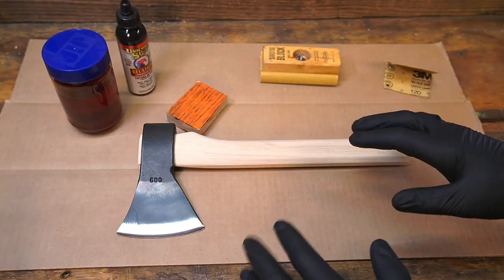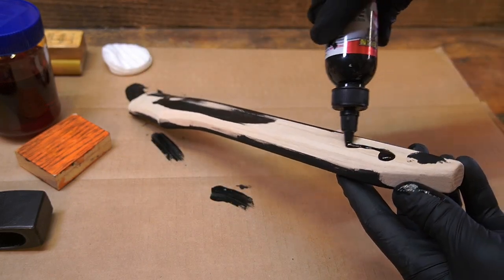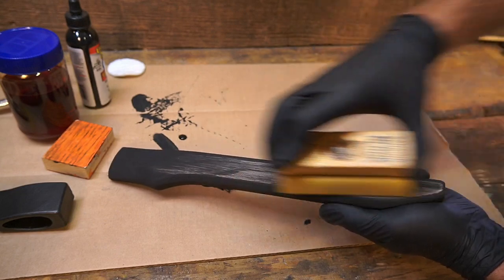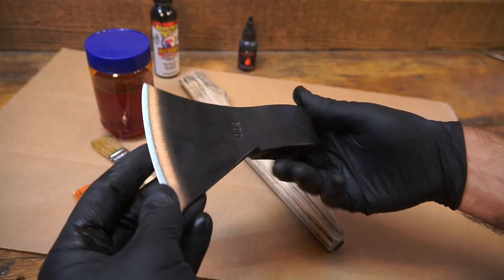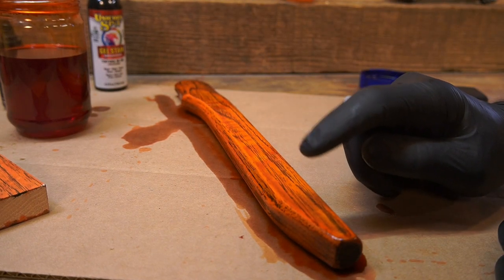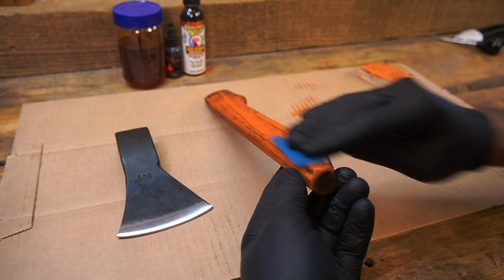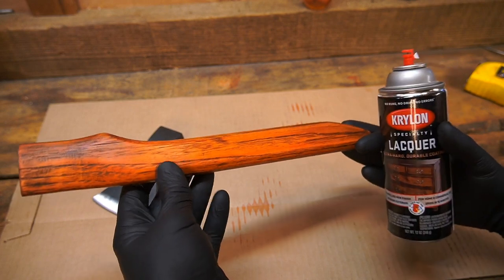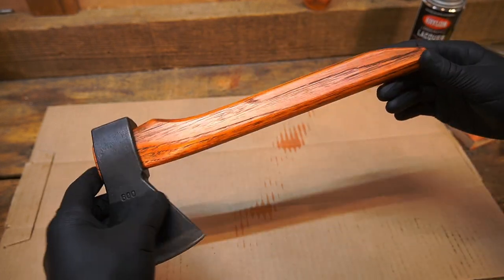Tiger Stripe Patern Throwing Axe Handle !!!! How To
This video shows my first attempt at using Unicorn Spit on a throwing axe handle I made. I think it turned out pretty good. Watch the video to see how to do it yourself.